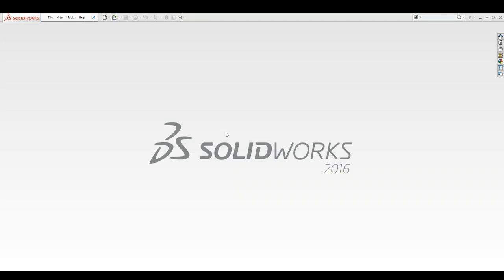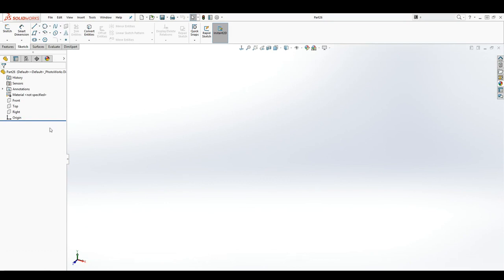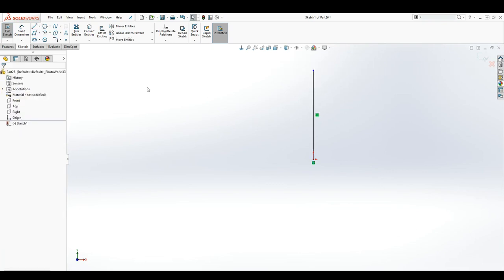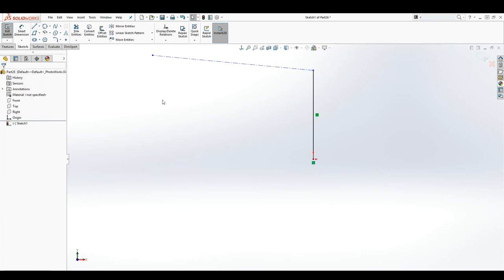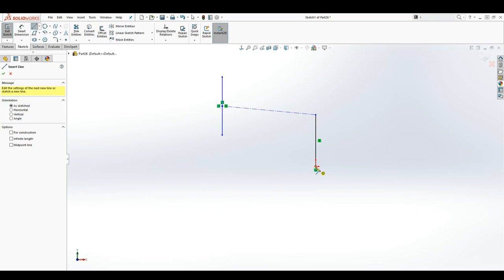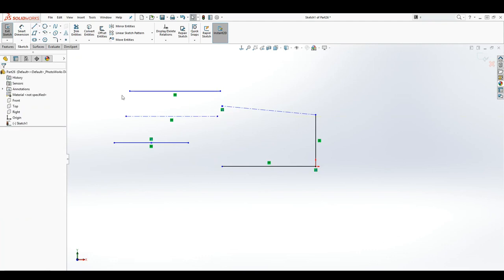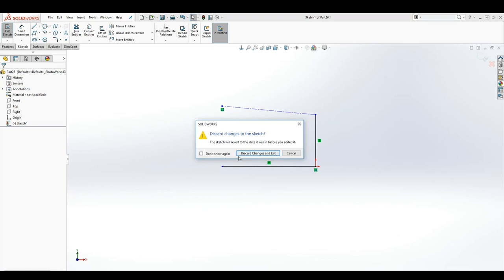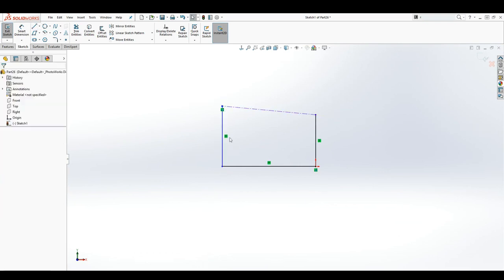17 How to Draw a Line in solid works